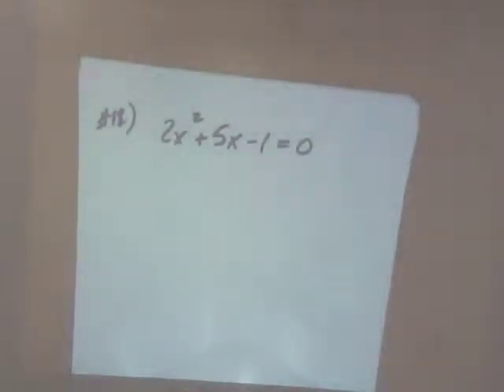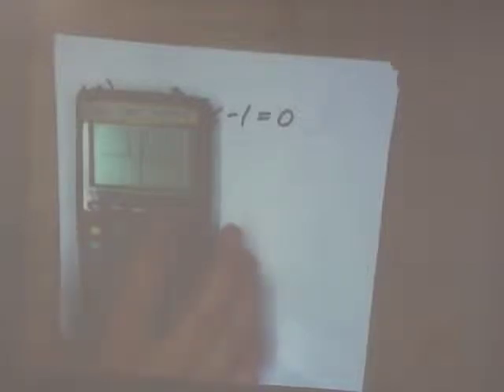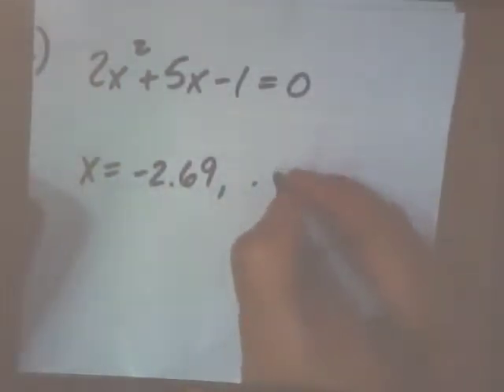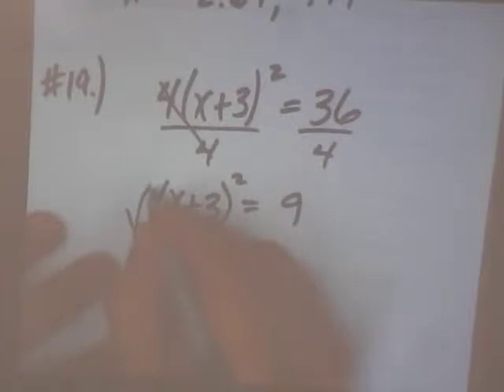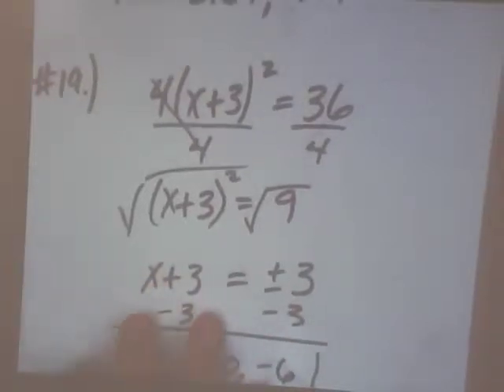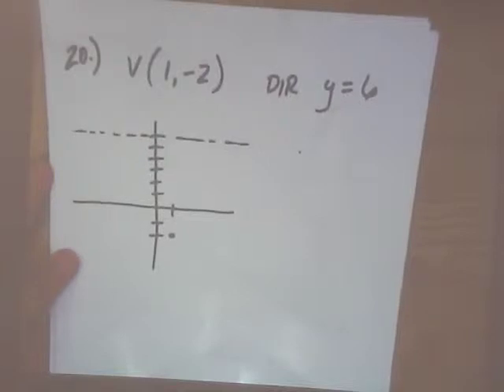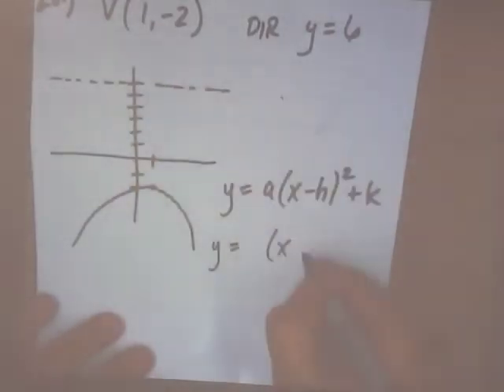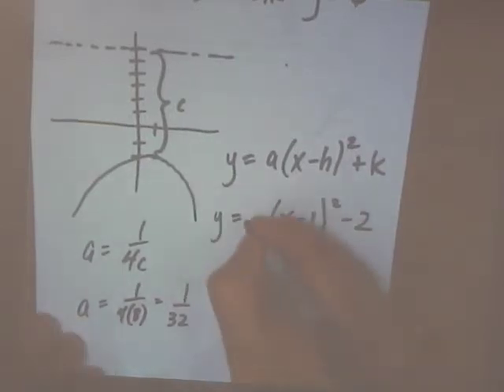A2H S1 2014-15 #18-20